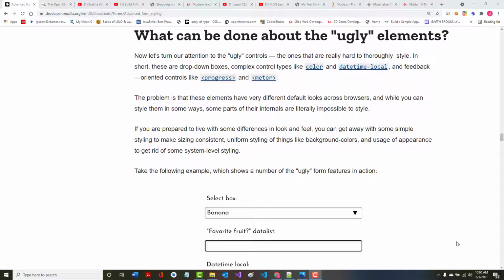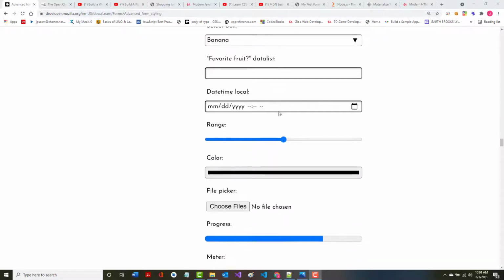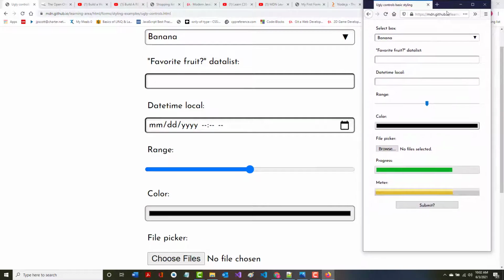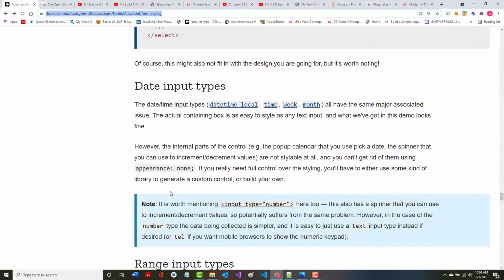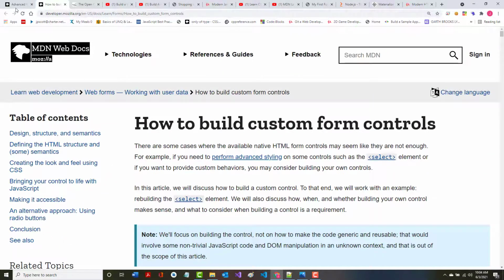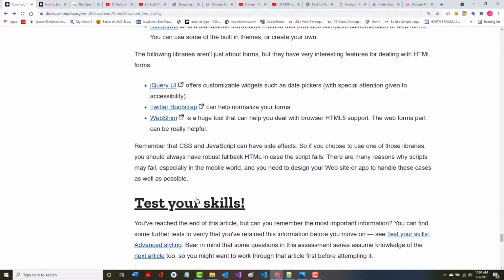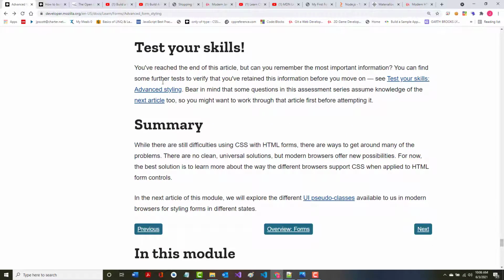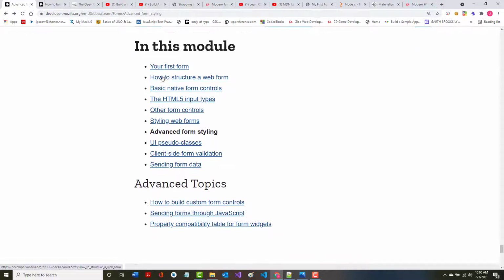Web Forms - Core Forms-Learning Pathway - Part08.2